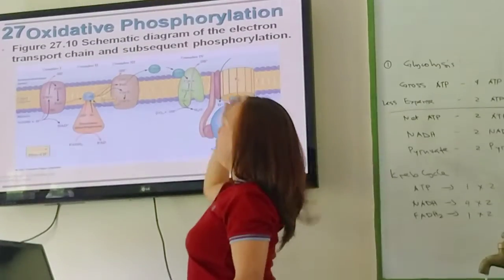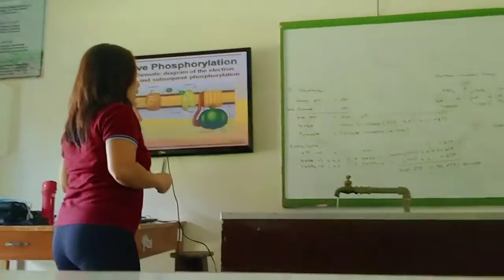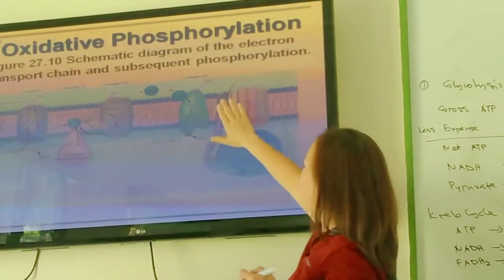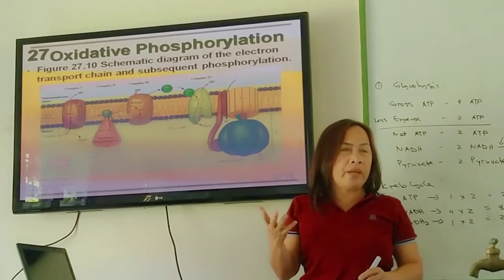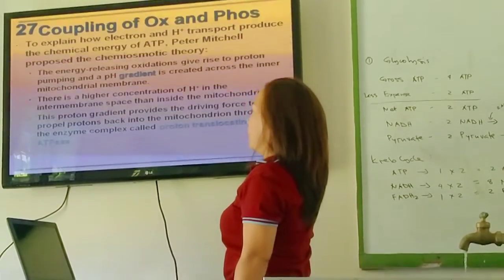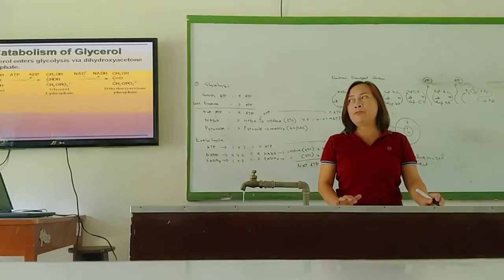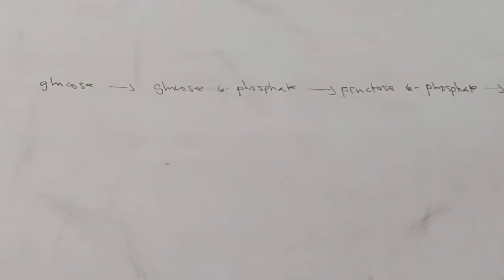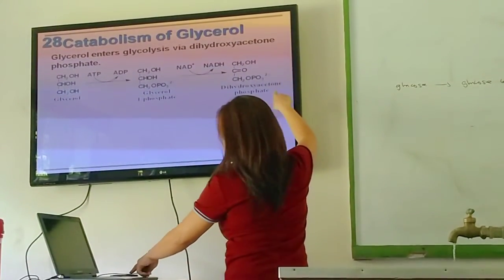breakdown of C L P lecture part 3